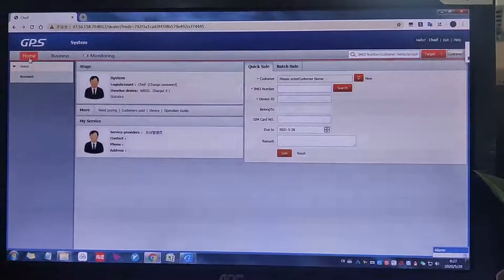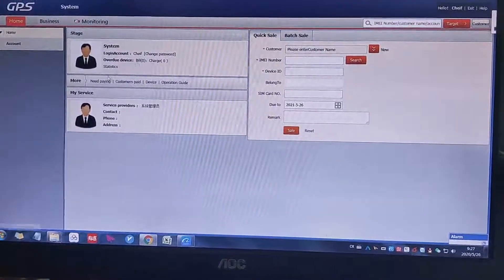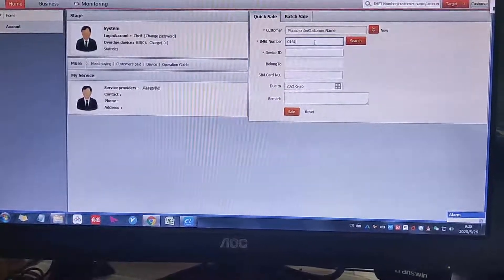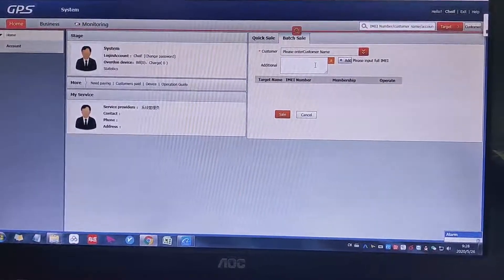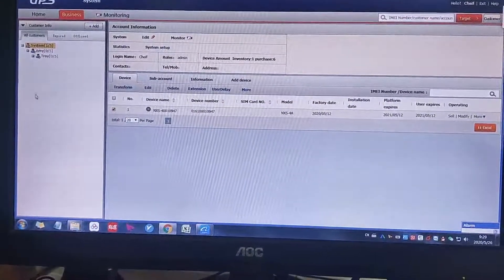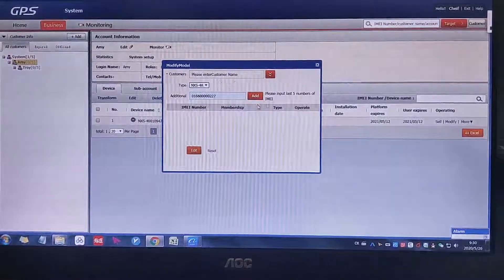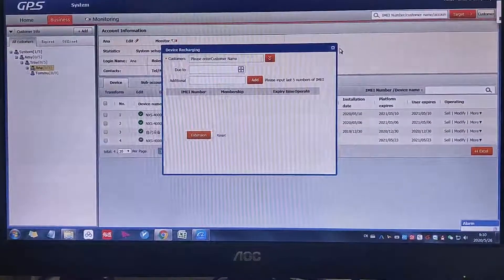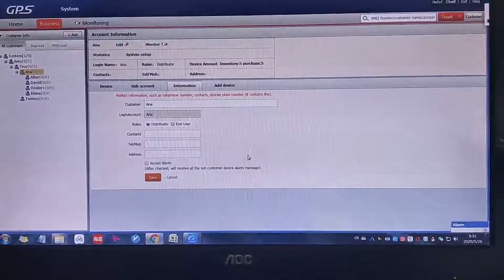2 Interface basic introduction